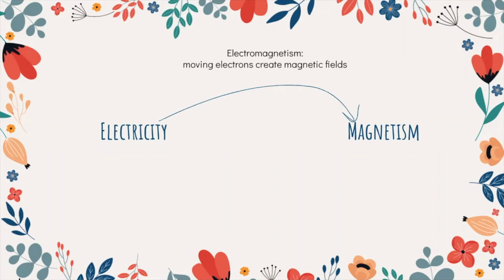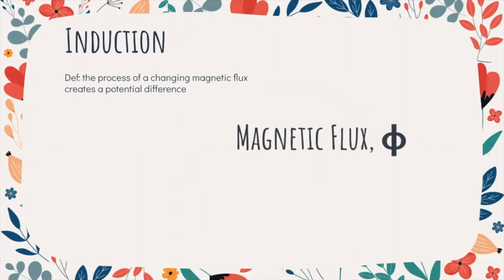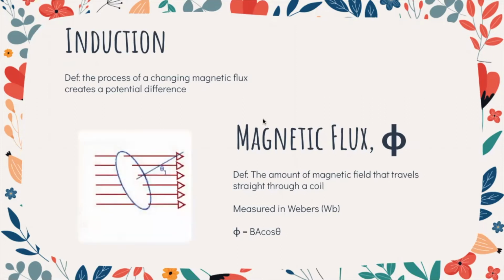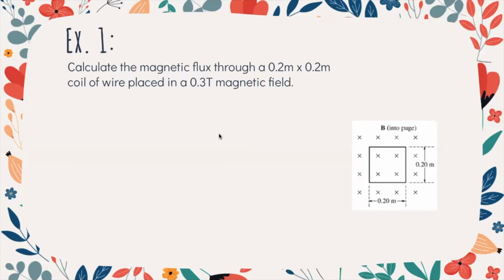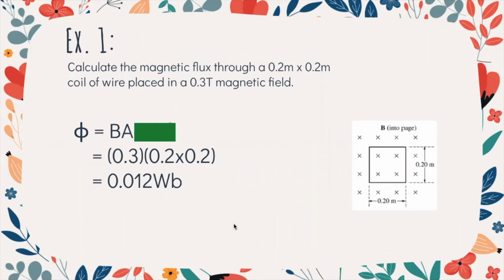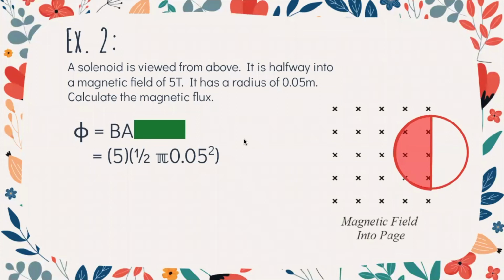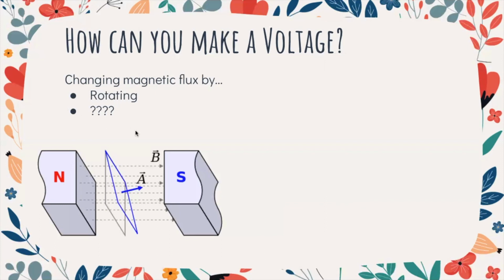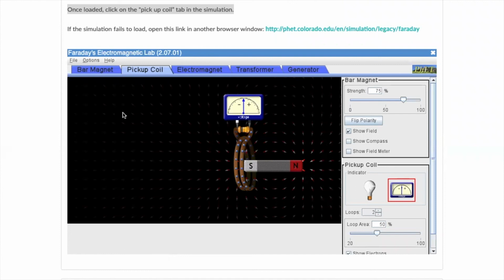Magnetic Flux & Induction